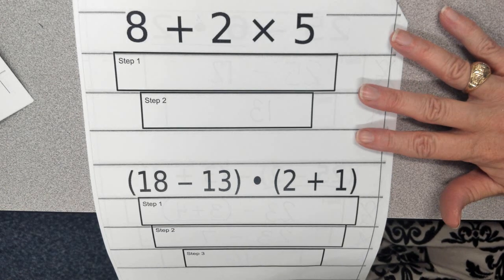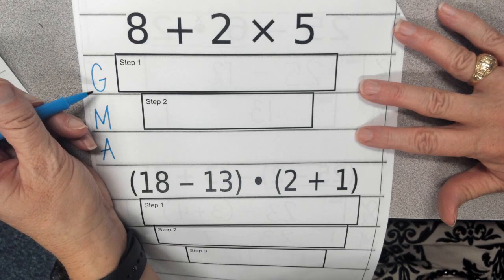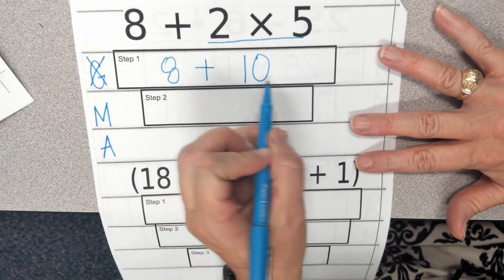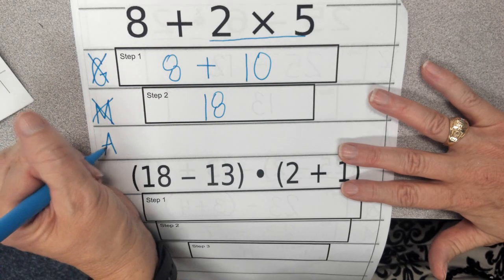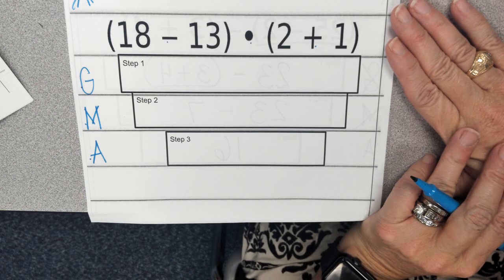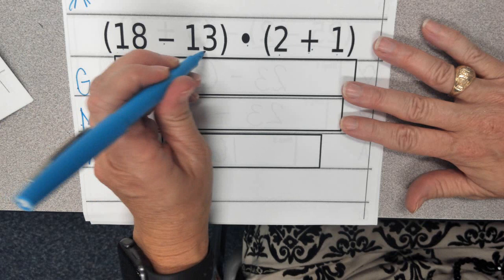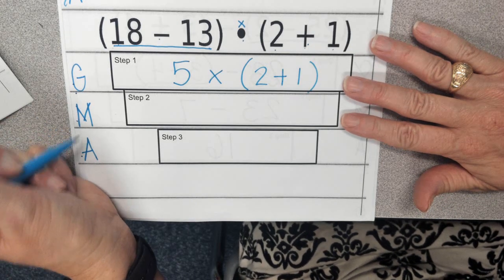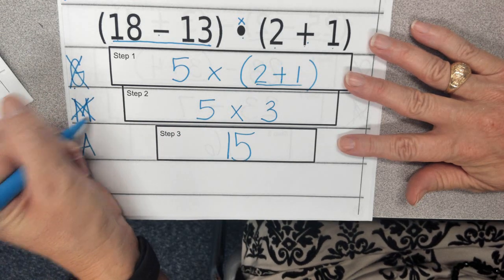GMA#2 Vid #3 and #4